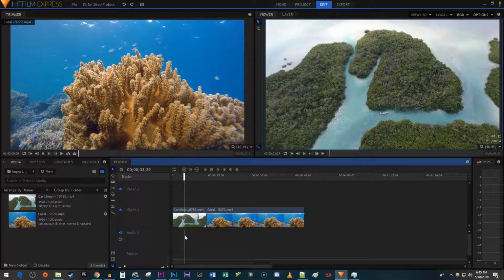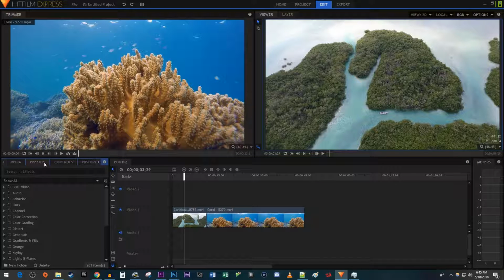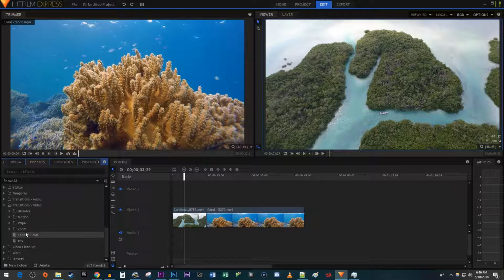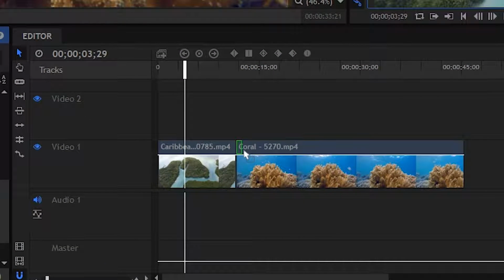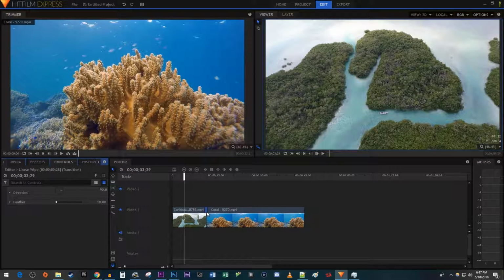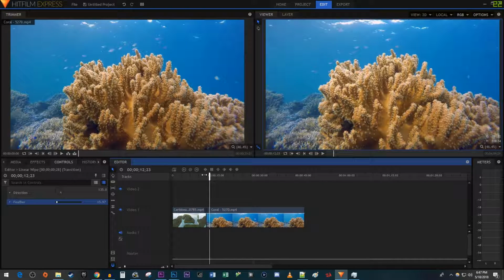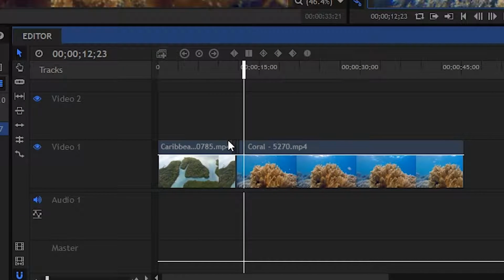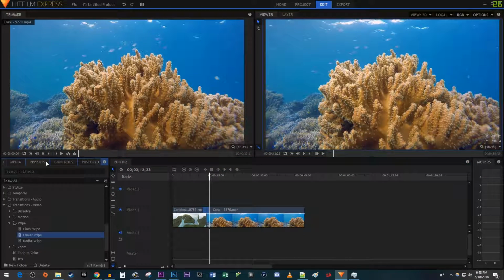Hitfilm Express : How to Add Transitions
A tutorial on how to add transitions between videos in Hitfilm Express.